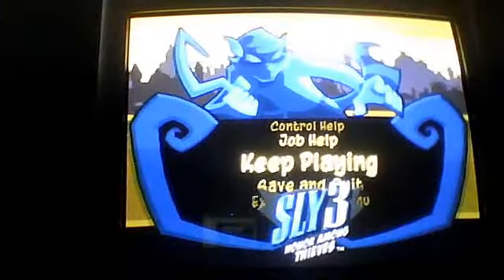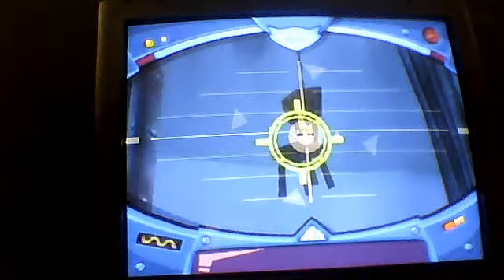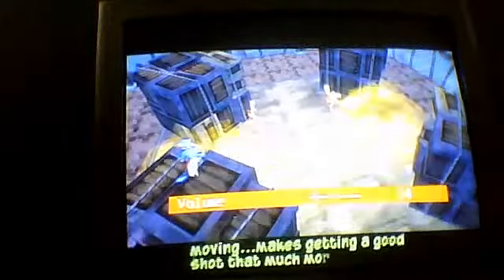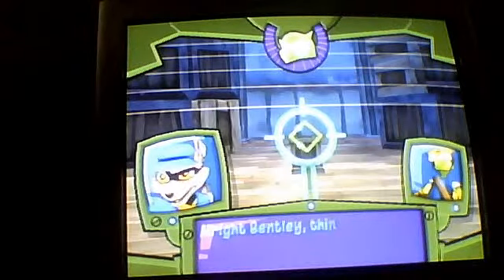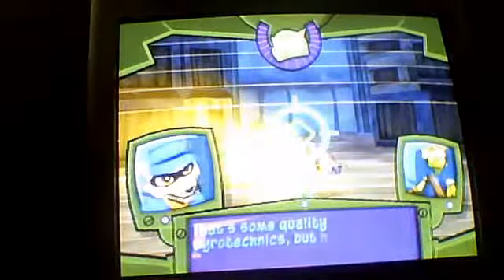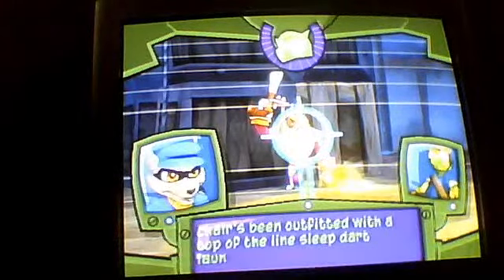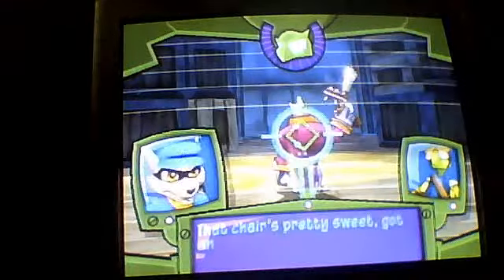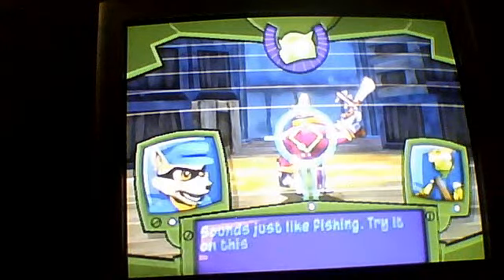lets play sly 3 part 19 - Training finale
we do the last of the training